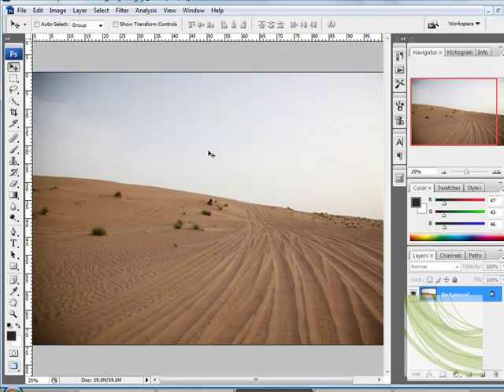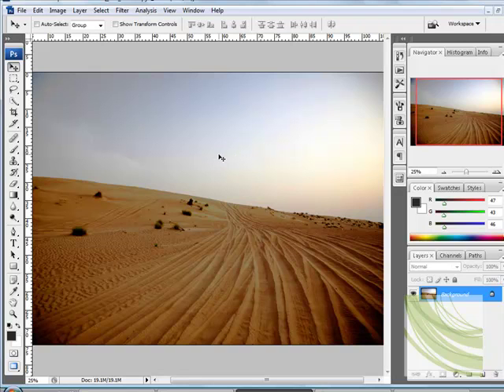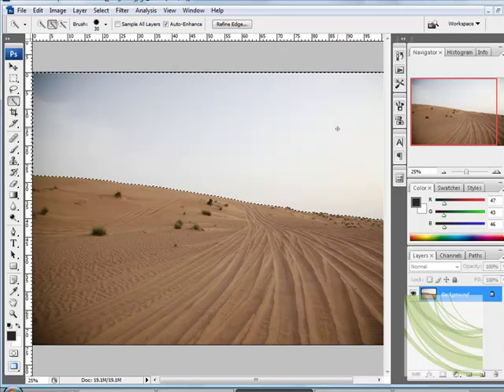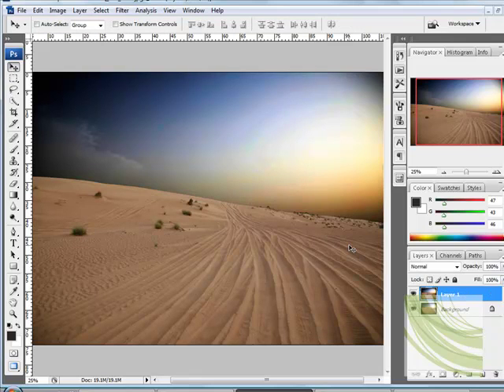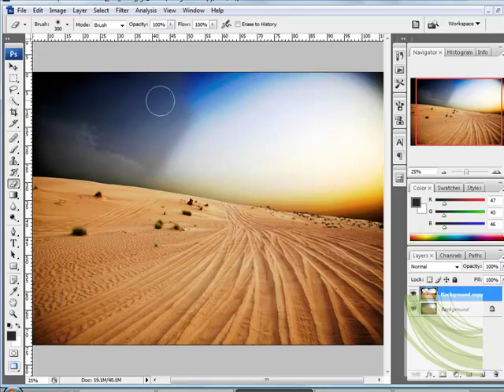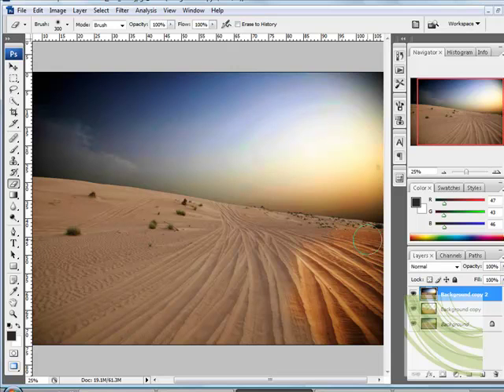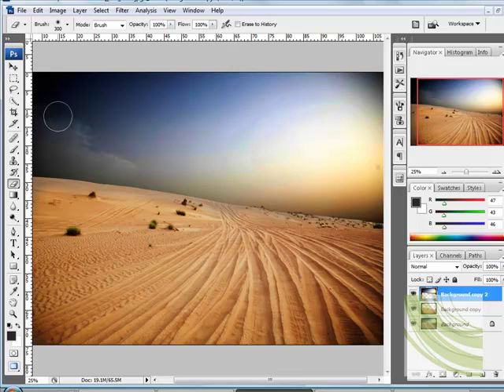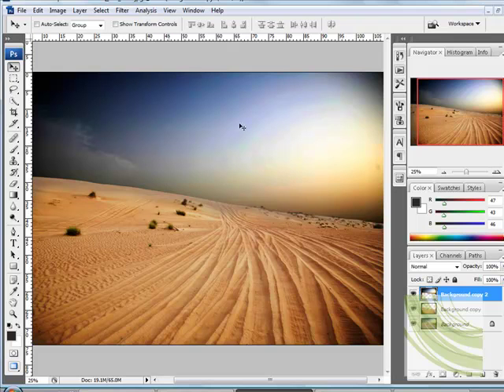14 Equalise - Photoshop CS3 Trade Secrets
How to use the equalise property in Photoshop CS3